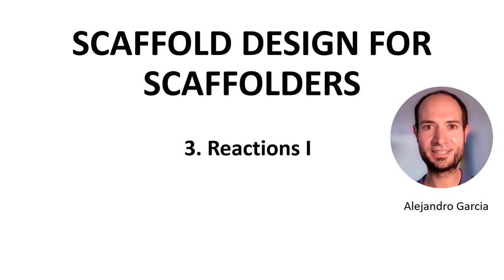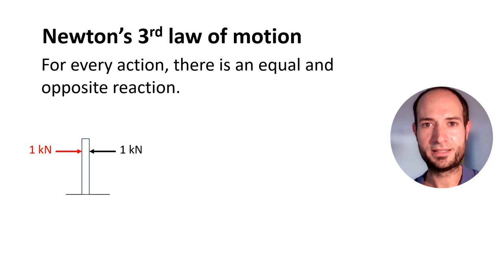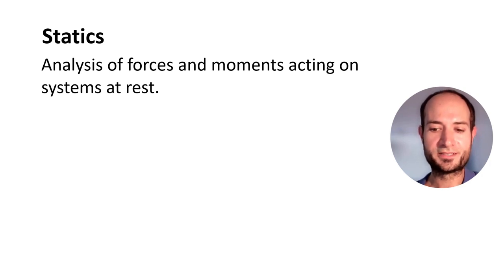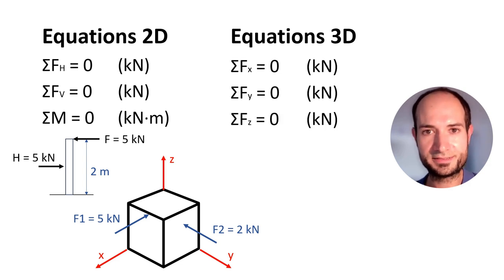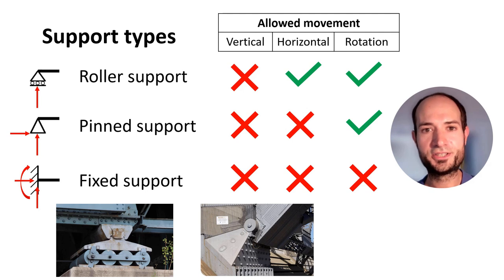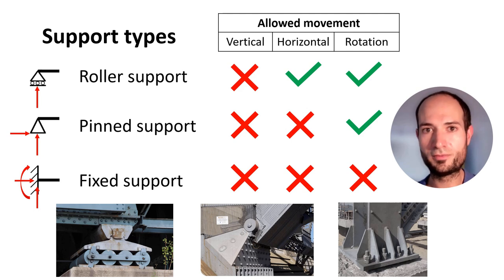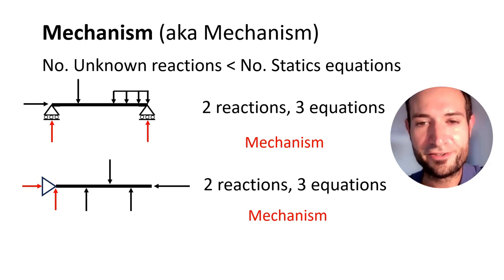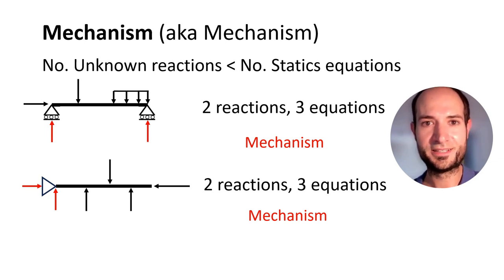Reactions I: What is a reaction? - Scaffold design for scaffolders 3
You will learn in this video:
• What is a reaction
• Equations to calculate the reactions on a scaffold structure
• What are isostatic structures, hyperstatic structures and mechanisms

I will teach you in the next video, with examples, how to calculate the reactions.